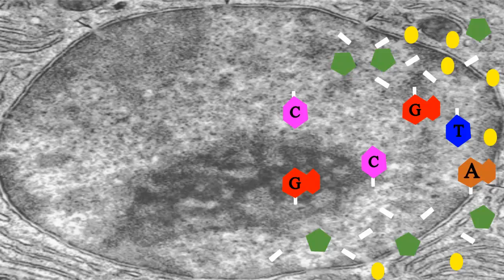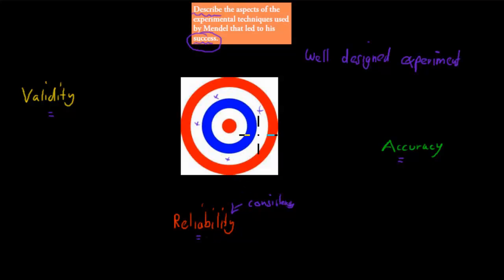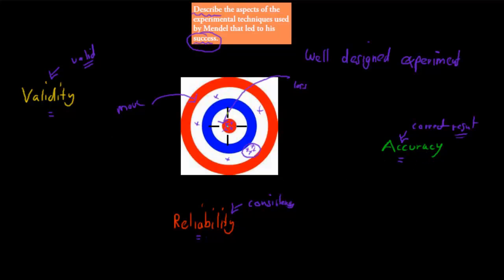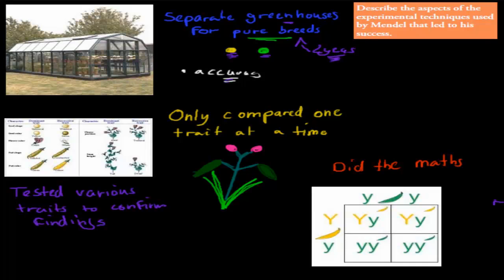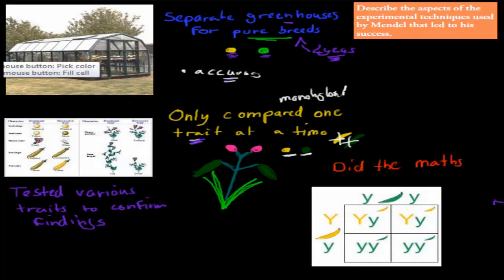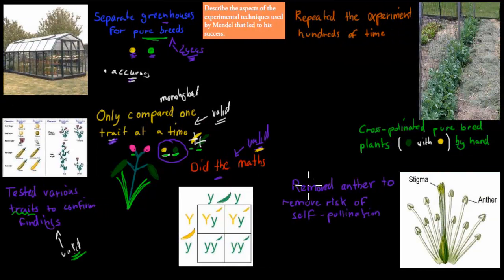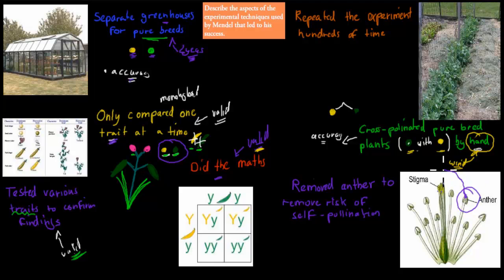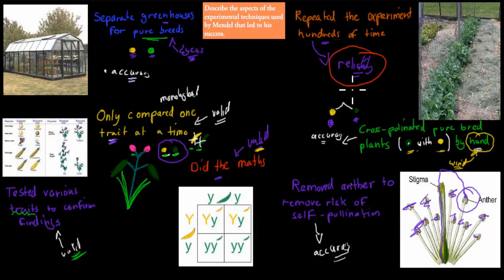3. Mendel's experimental techniques (HSC biology)